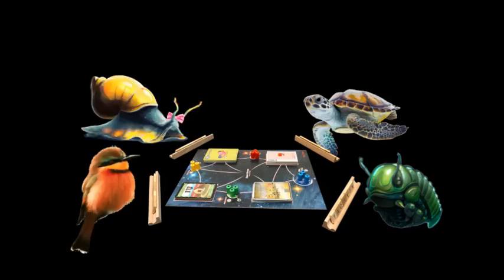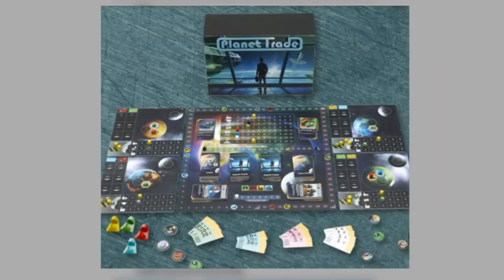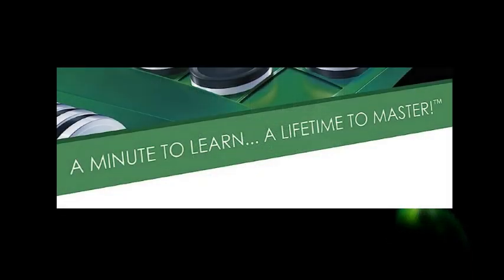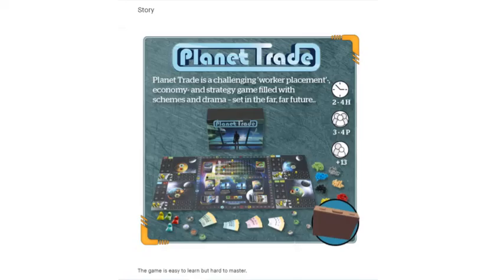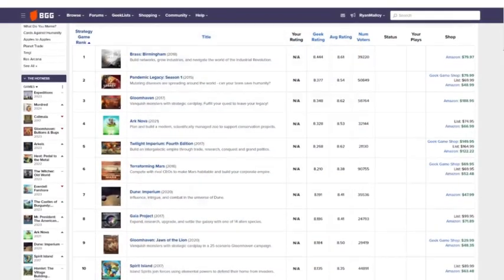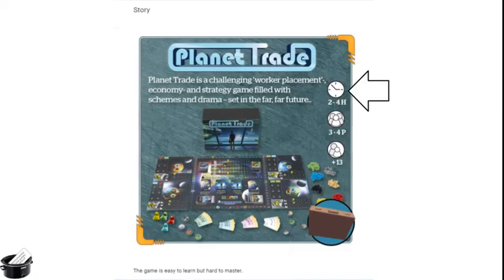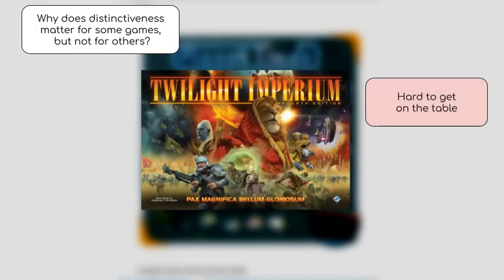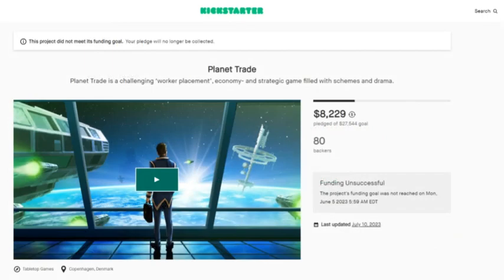What Went Wrong #3: Just Another Strategy Game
Today we're taking a look at Planet Trade, a sci-fi strategy game developed by Fat Moose Games. The game appeared on Kickstarter in early 2023.

Contents:
00:00 Intro
00:58 Preview of the game
02:53 Let's talk about the name
04:12 Distinctiveness
07:47 Solutions